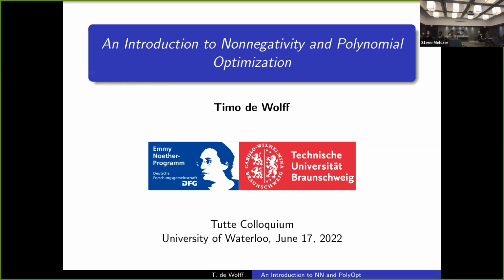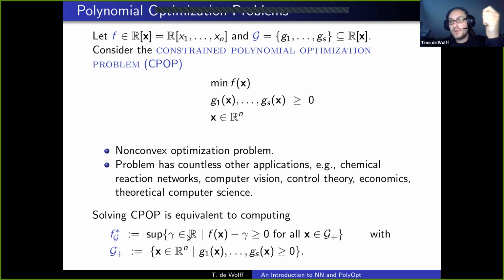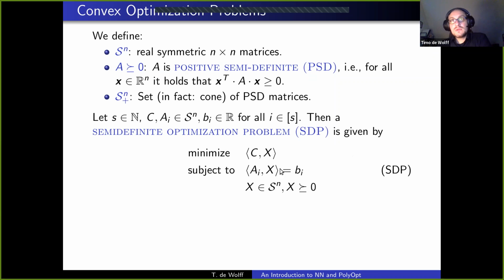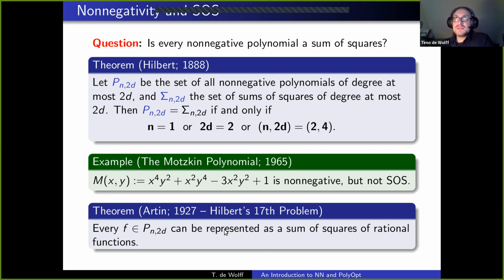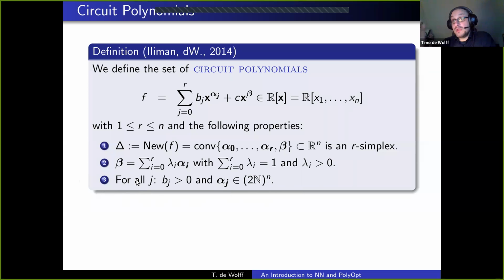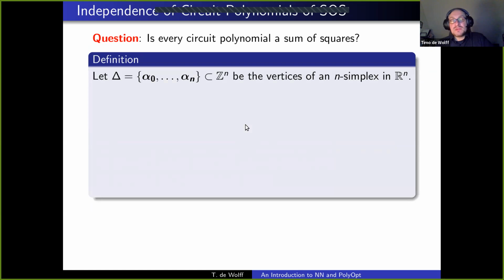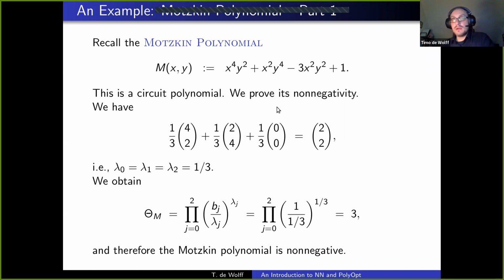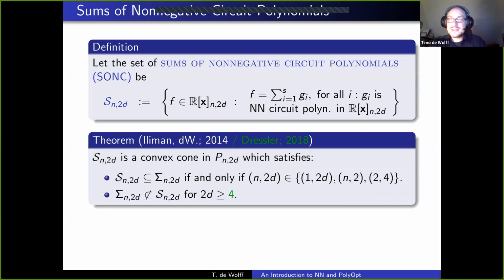17June2022 Tutte An introduction to Nonnegativity and Polynomial Optimization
Speaker Timo de Wolff
Tutte Colloquium 2022